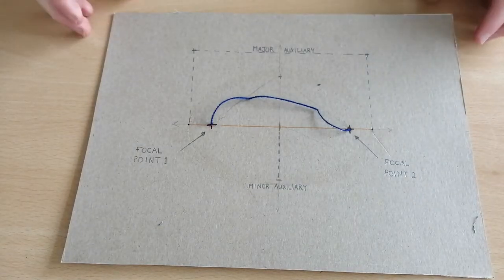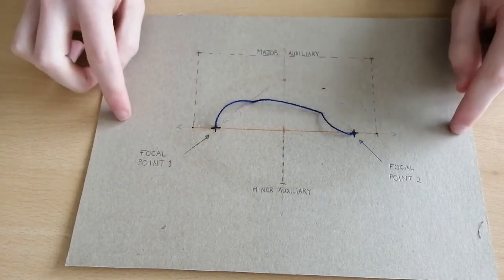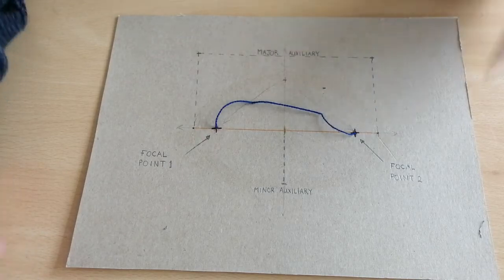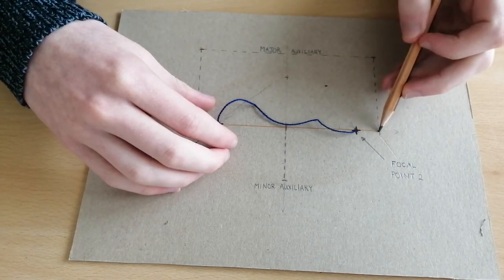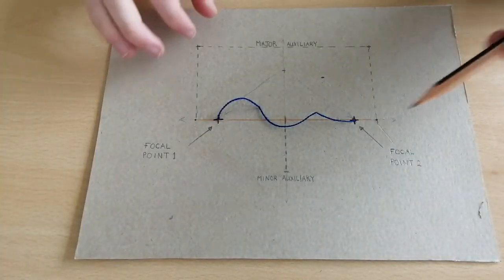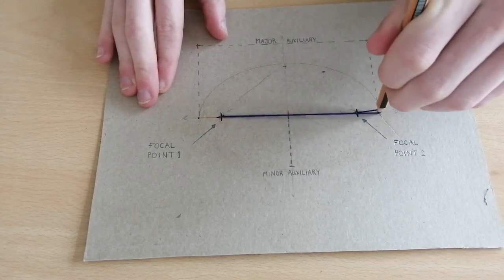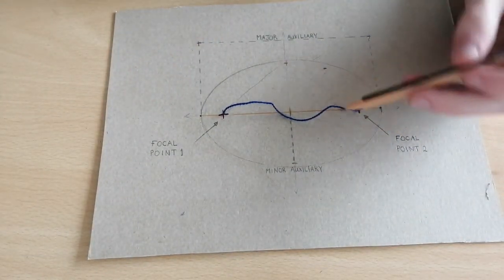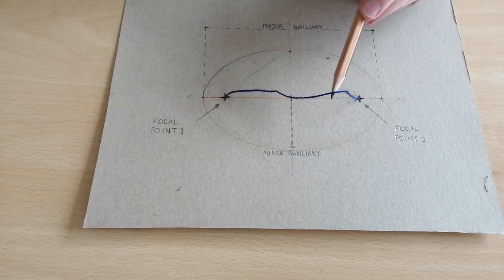How to construct an Ellipse using the pin and string method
Walkthrough of how to construct an ellipse and some of the key features which under pin this